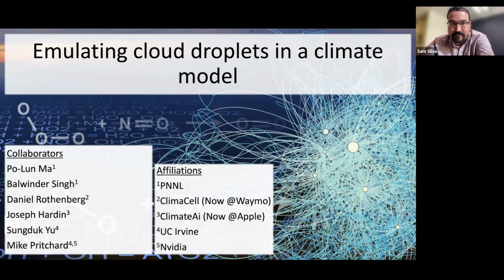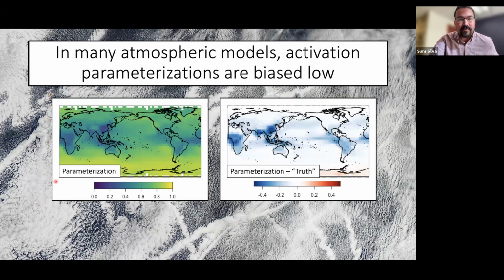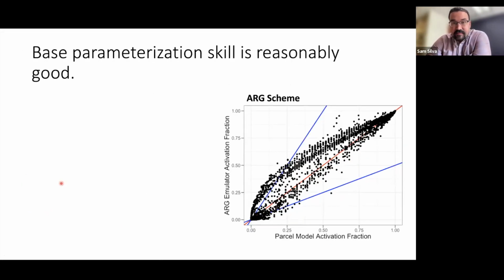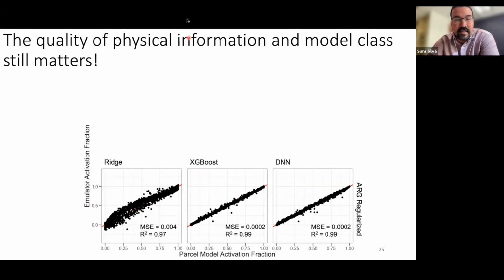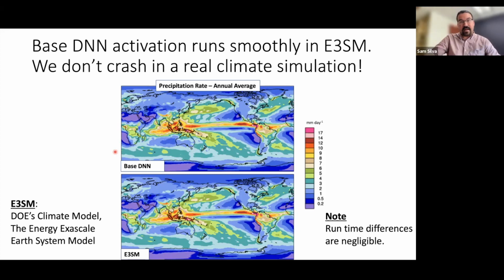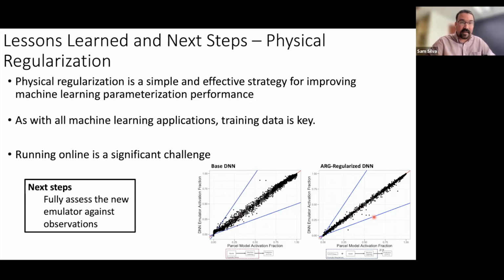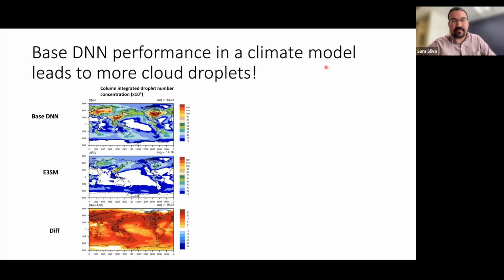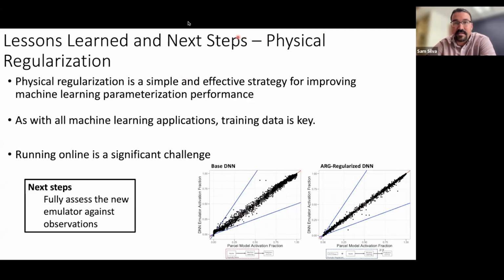Emulating Cloud Droplets in a Climate Model with Sam Silva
Abstract: Clouds exert an enormous influence on the Earth’s climate, playing a major role in the global water cycle and controlling the amount of radiation that both reaches the surface of the earth and is lost back to space. The physical processes that control how clouds interact with the climate system (e.g., cloud brightness, cloud lifetime, etc.) fundamentally occur at the scale of an individual cloud droplet (i.e., microns, 10-6 meters) within seconds or less, while cloud systems can span 1,000s of kilometers (106 meters) and exist for days (105 seconds). Reconciling these massive differences in scale is a current grand challenge in the cloud and climate research community. As it currently stands, clouds are the largest uncertainty in our modern understanding of the physical climate system, limiting our ability to predict future climate states and assess climate solutions.In this seminar I will present results from recent work using A.I. techniques to better constrain modern understanding of the influence of clouds on the Earth System. Specifically, I will discuss recent results on the application of emulation methods to develop improved representations of aerosol-cloud interactions in climate models, and describe efforts toward online integration of deep neural network cloud predictions into a state of the art climate model.

Bio: Sam Silva is currently an assistant professor in the Department of Earth Sciences and the Department of Civil and Environmental Engineering at the University of Southern California. Prior to his faculty position, he worked as a data scientist focused on machine learning and climate science the Pacific Northwest National Laboratory, a U.S. Department of Energy research laboratory. He received a Ph.D. in Environmental Engineering and Computation from the Massachusetts Institute of Technology, and an M.S. in Atmospheric Science and B.S. in Physics from the University of Arizona. His research is focused on air pollution and climate change, with particular interest in the convergence of traditional computational methods with modern data science and artificial intelligence techniques.